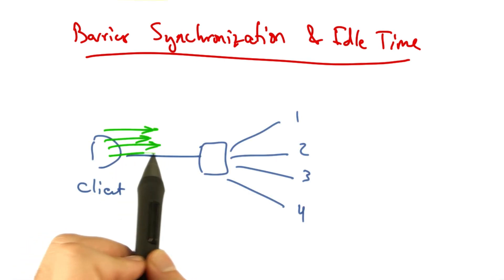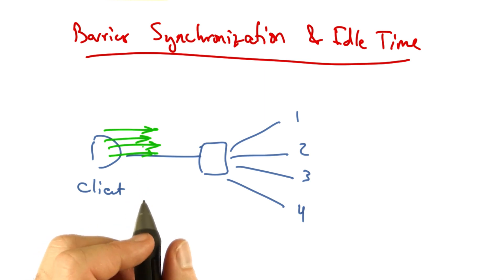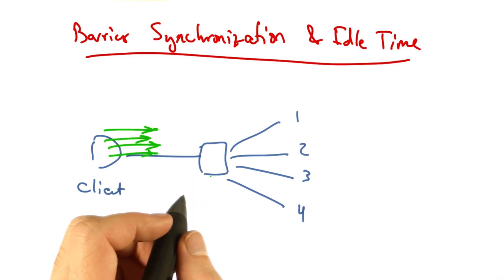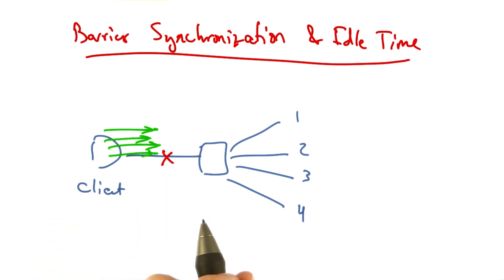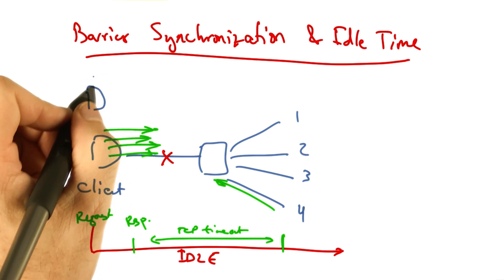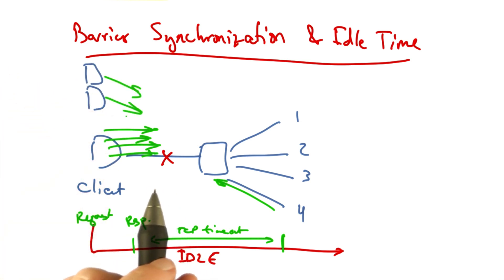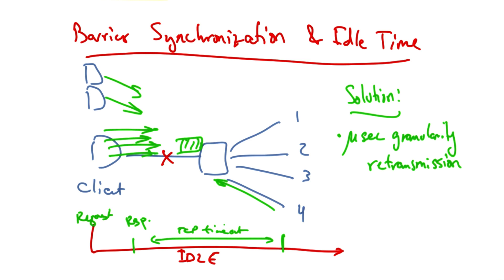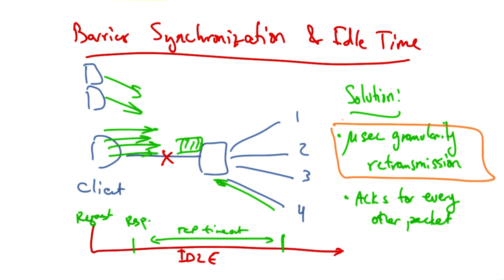Barrier Synchronization and Idle Time - Georgia Tech - Network Congestion